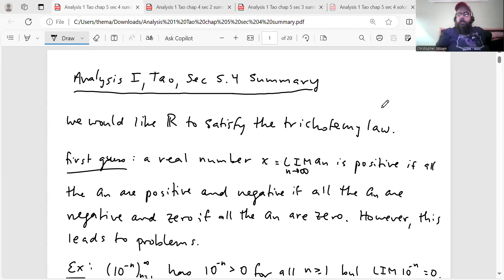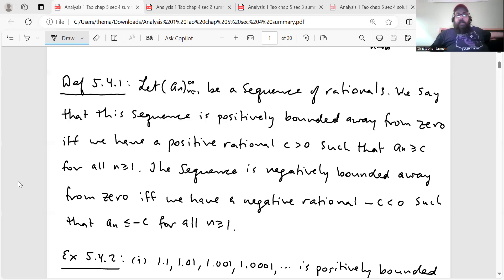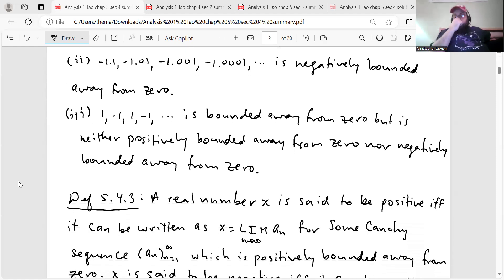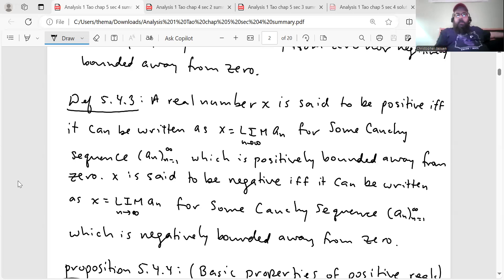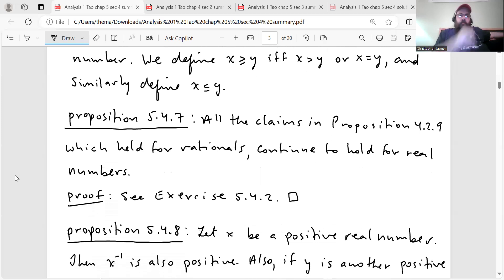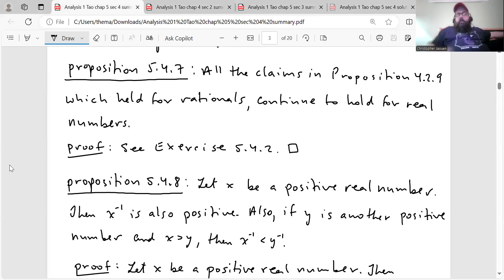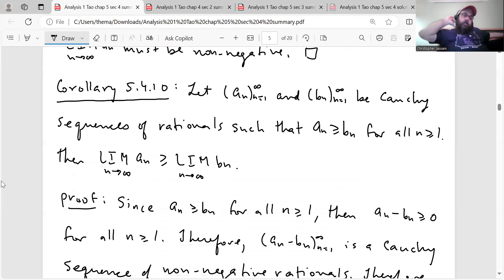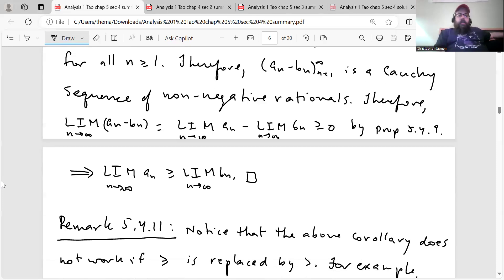Analysis 1 Tao chap 5 sec 4 summary